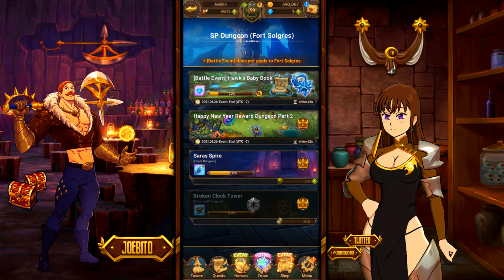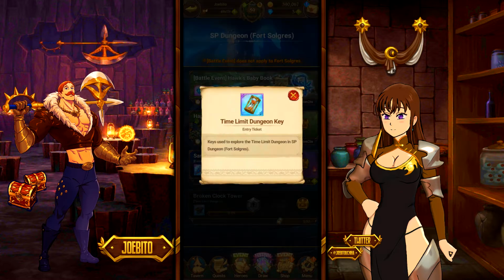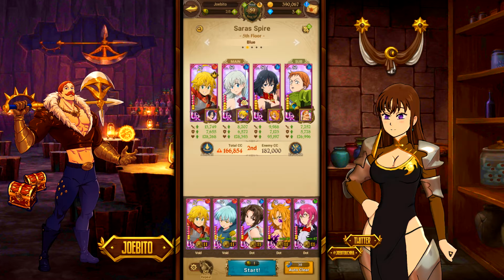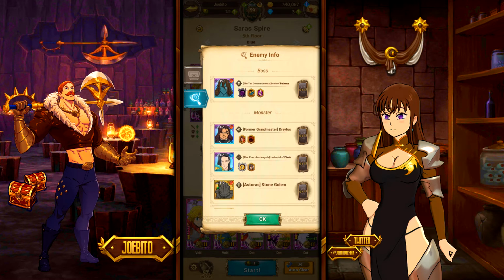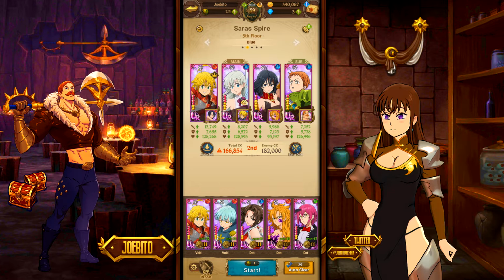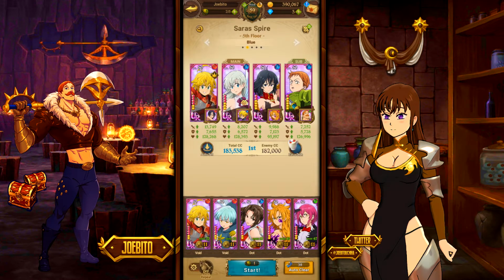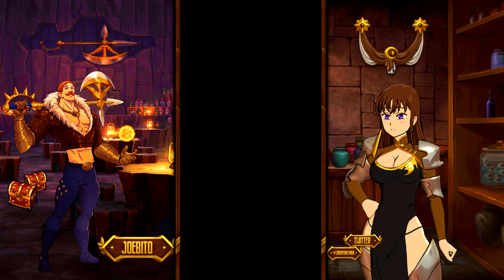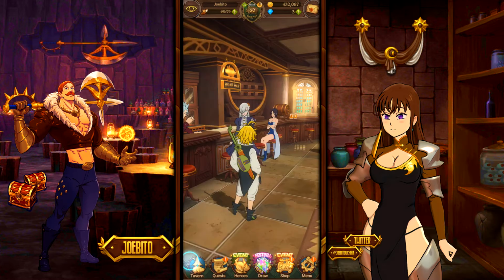FORT SOLGRES OVERHAUL! Easy Awakening Items | Seven Deadly Sins Grand Cross